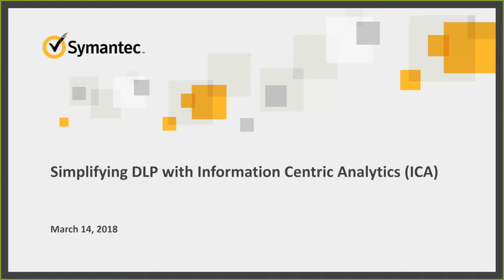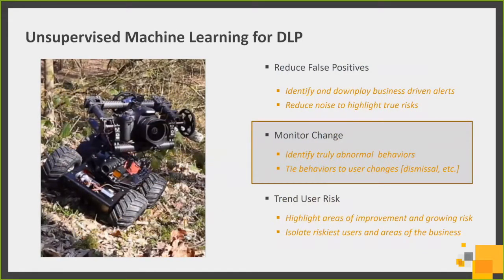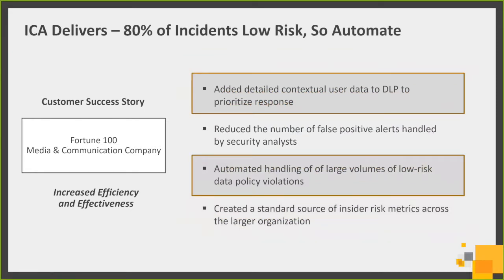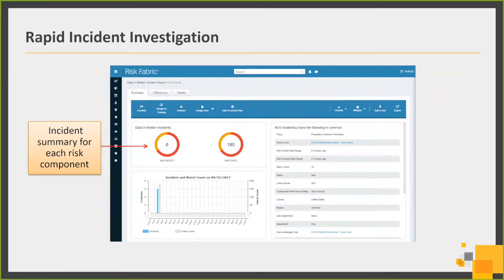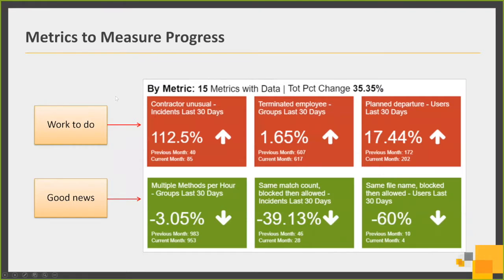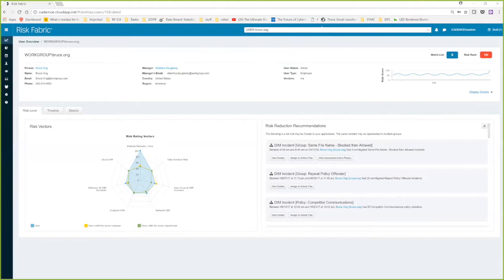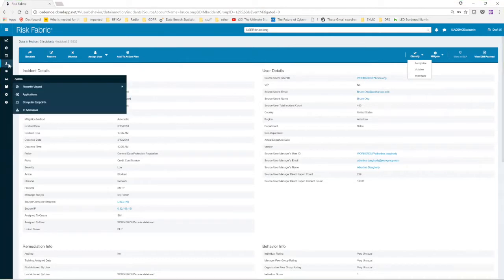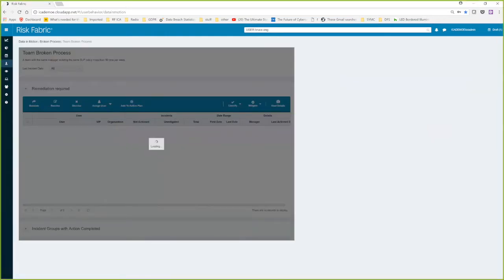How to Simplify DLP Using Symantec ICA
Learn how to simplify DLP using Symantec ICA (Information Centric Analytics)
Speaker - Steven Grossman
Vice President of Strategy - Bay Dynamics
Lead - Christopher Stewart
Security & Compliance, Sr. Manager - NetX Information Systems, Inc